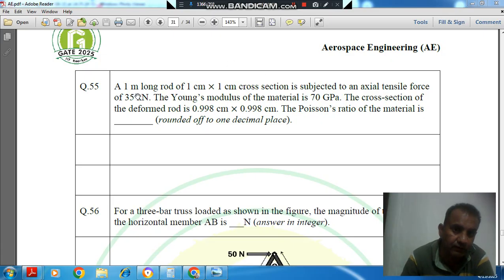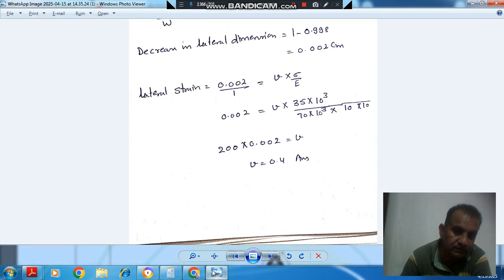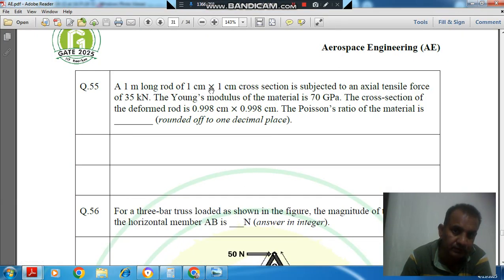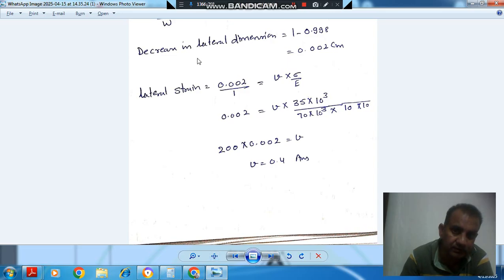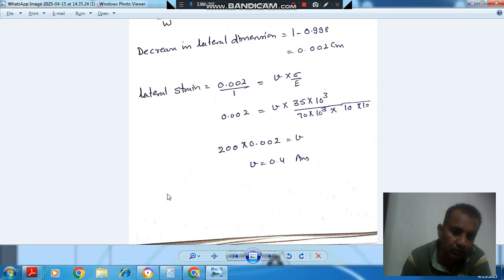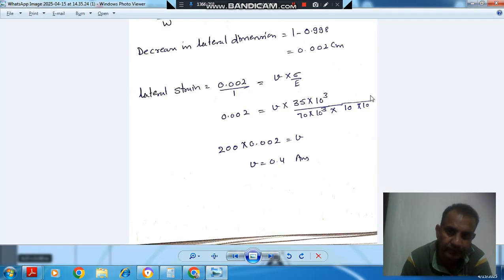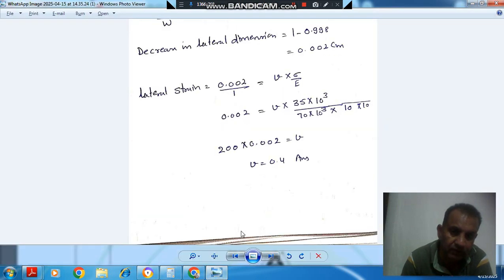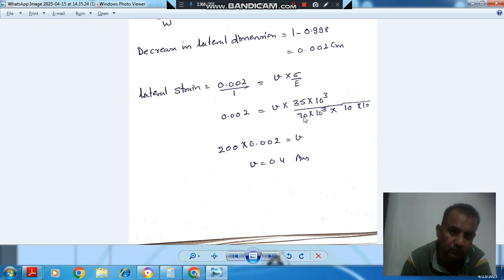Q55 gate 2025 Aerospace Engineering (AE) solution